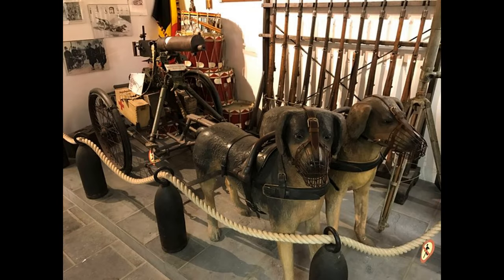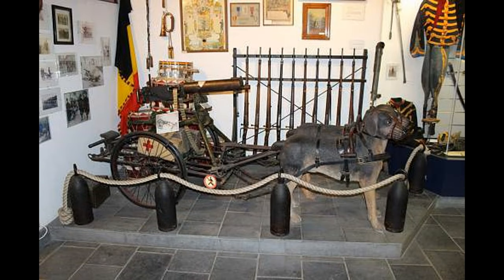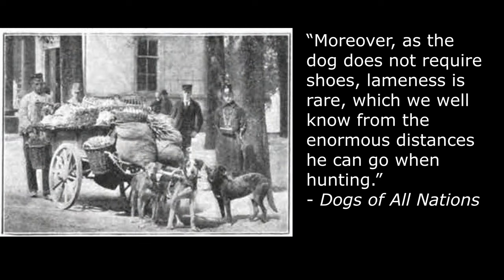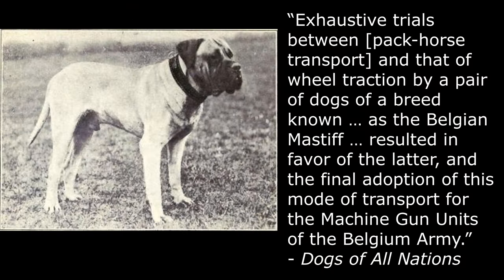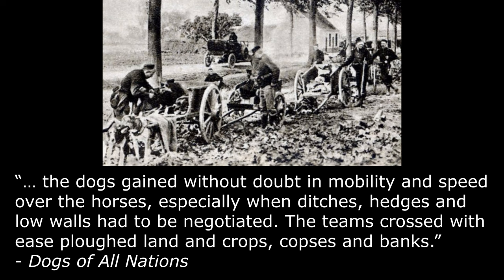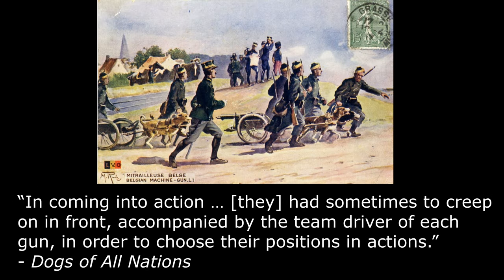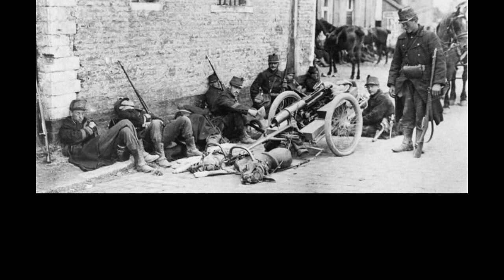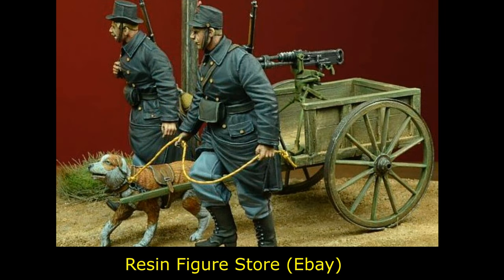War Dogs with Machine Guns: The Remarkable Role of Canine Transport in World War One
Why did the Belgium Army use dogs to haul machine guns to the front lines in World War One? Hint: the dogs were more reliable than pack-horses!

Online references:
"Dogs of All Nations", by Walter Esplin Mason, Panama-Pacific International Exposition, 1915